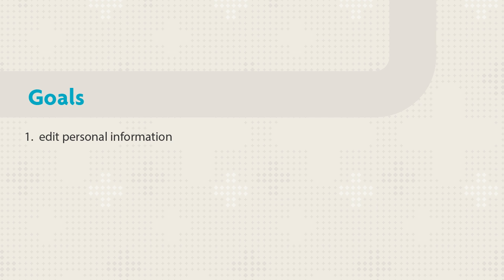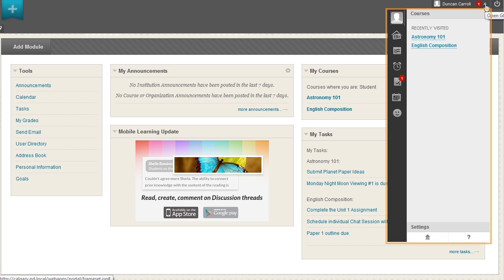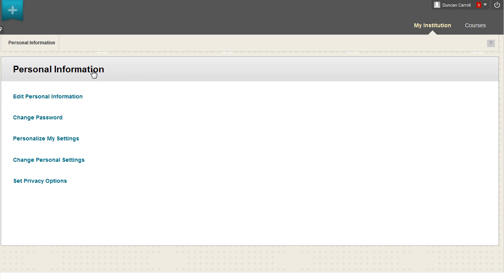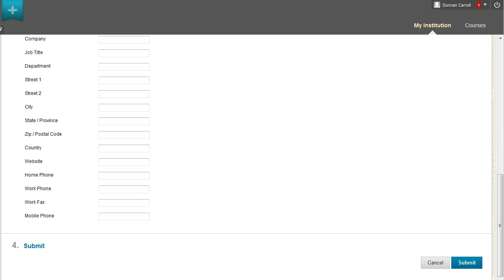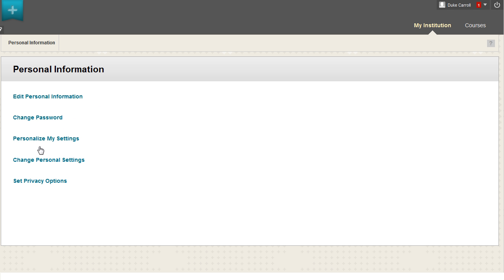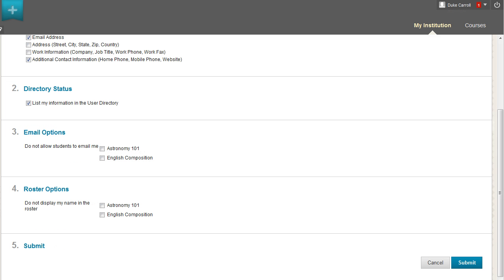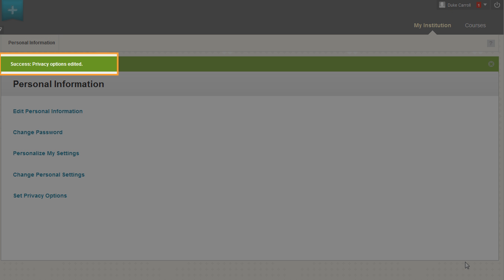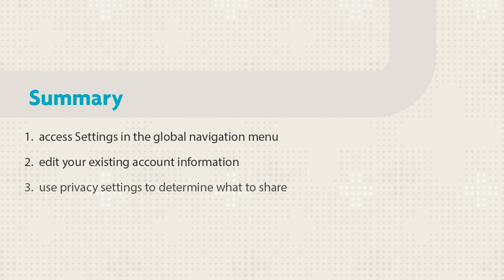Editing Personal Information and Privacy Options (Retired - Unlisted)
Learn how to access and edit your personal information and privacy options to control what you share with other course members. Personal information appears in the course roster and on group pages as well as the Blackboard User Directory.